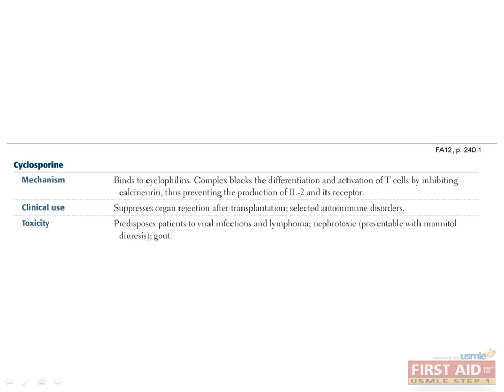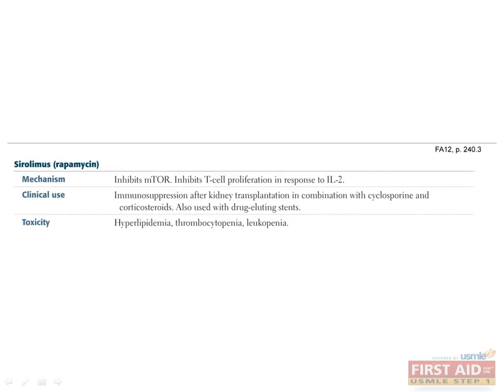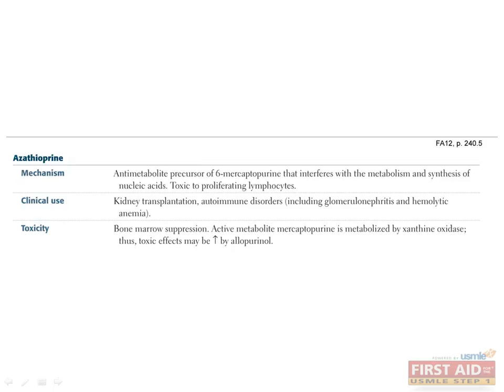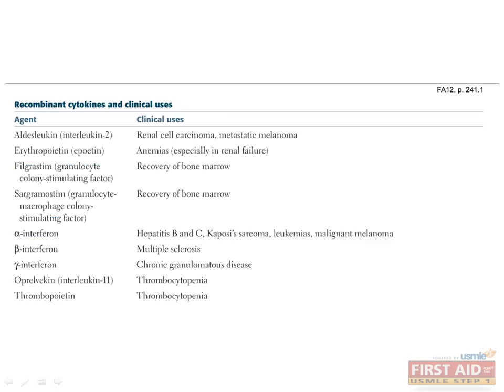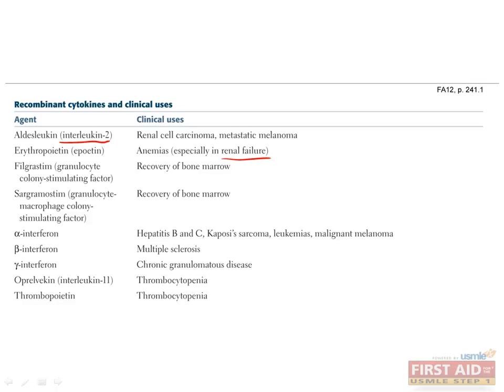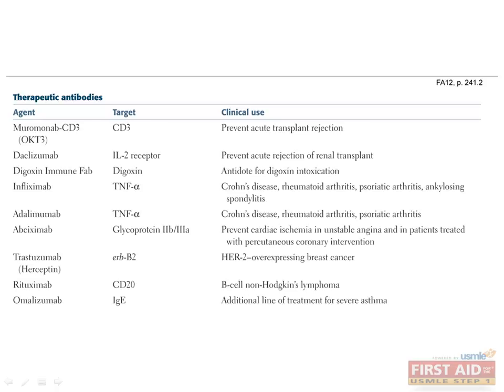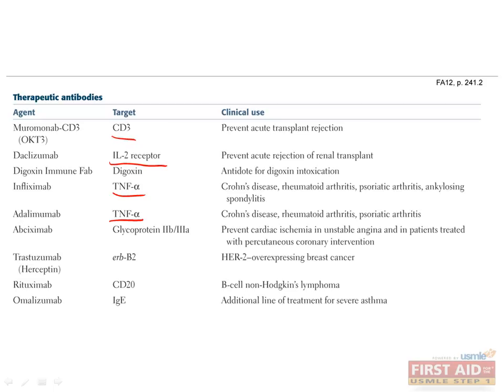5 Immunology Immunosuppressants